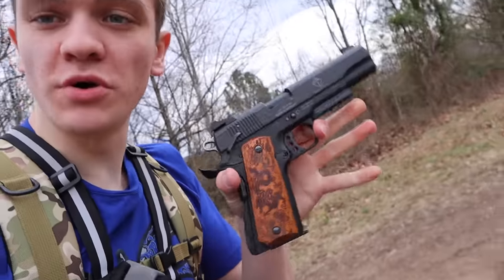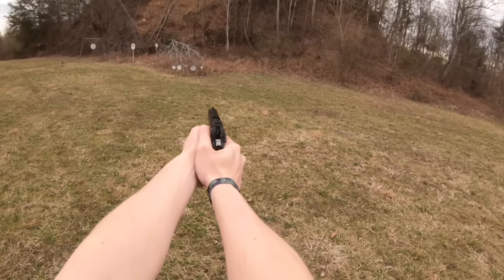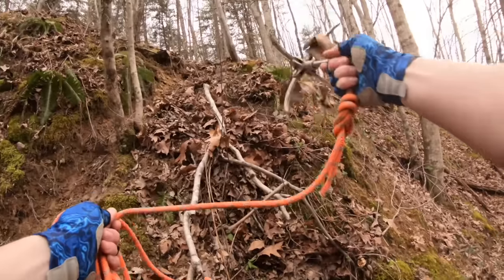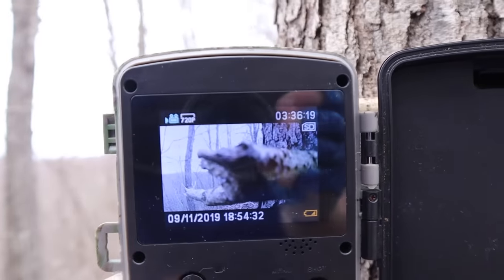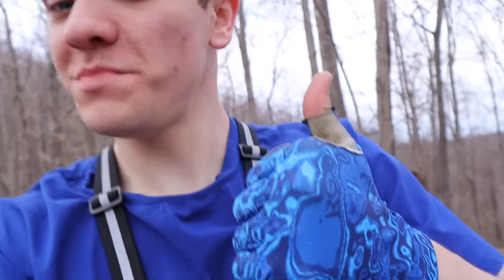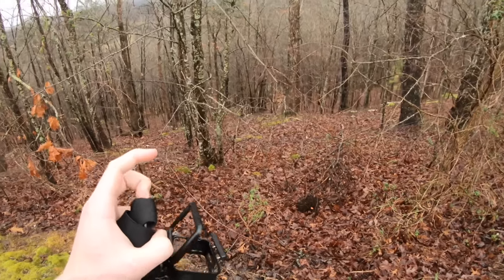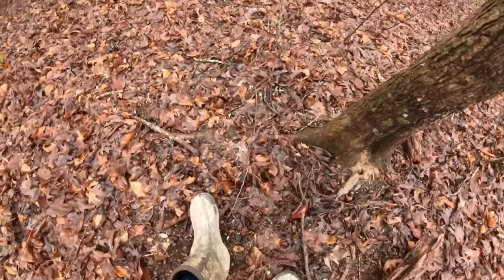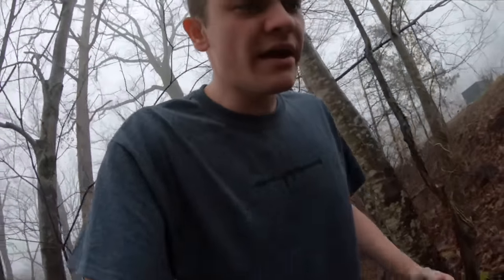I Hunted Squirrels with a Pistol!